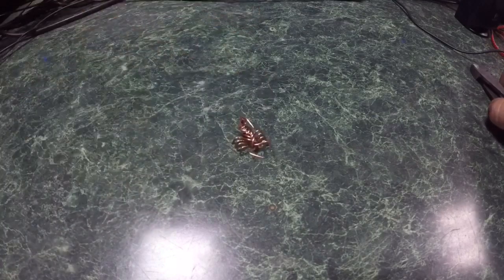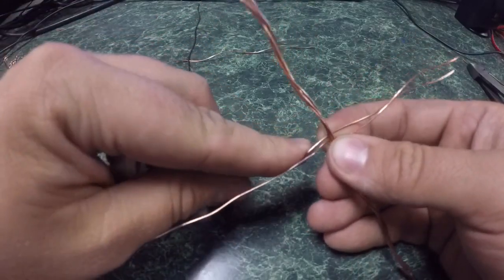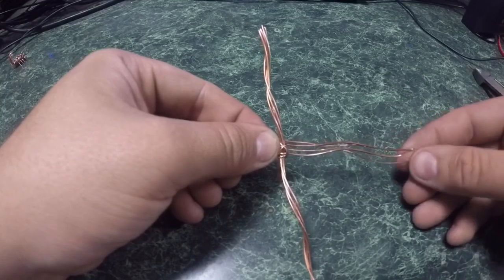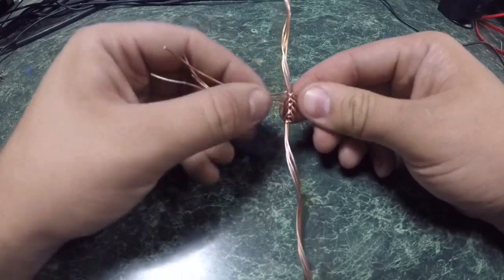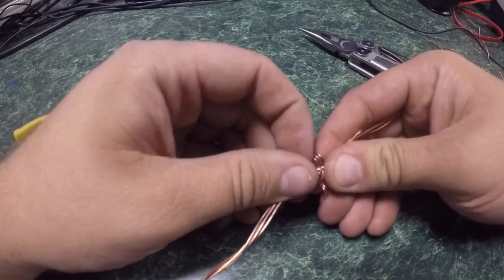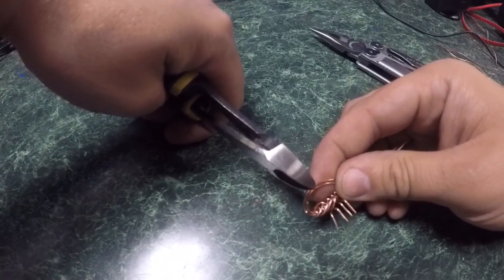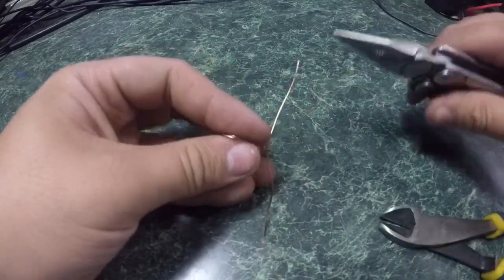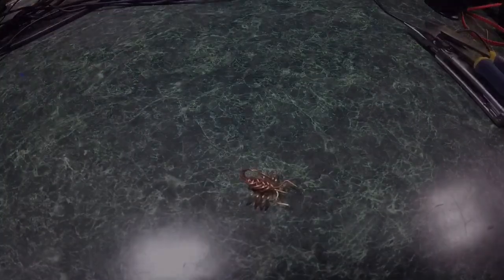Simple Wire Scorpion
Learn how to make one